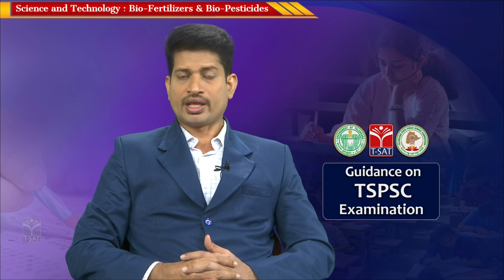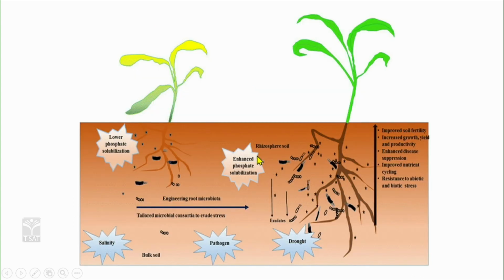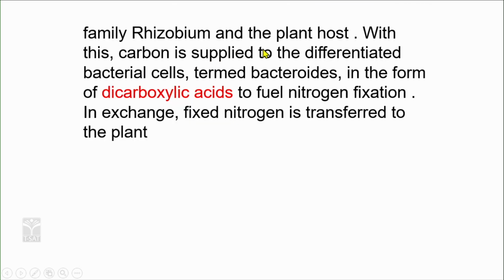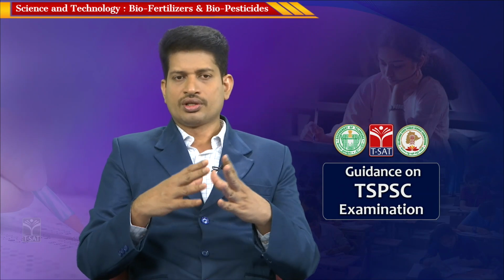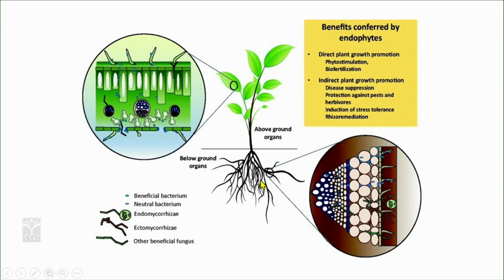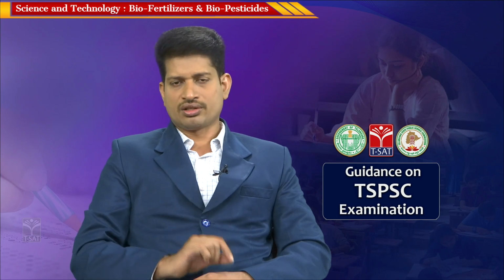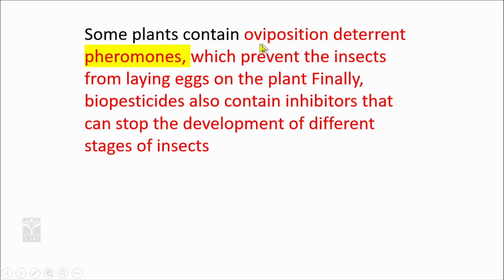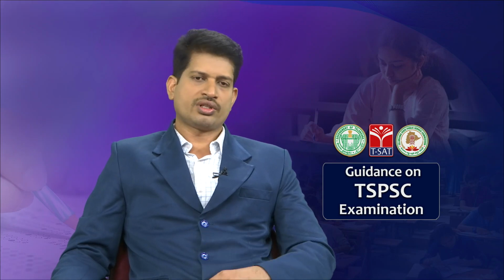SCIENCE & TECHNOLOGY (EM) - BIO FERTILIZERS & BIO PESTICIDES || TSPSC GROUP-1 MAINS || 26.12.2022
SCIENCE & TECHNOLOGY (EM) - BIO FERTILIZERS & BIO PESTICIDES || TSPSC GROUP-1 MAINS || T-SAT || 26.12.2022

T-SAT Network Digital Classes are Now Available on Following Platforms:

👉Install T-SAT App:
1. For Android Users: Play Store
2. For Apple Users: AppStore